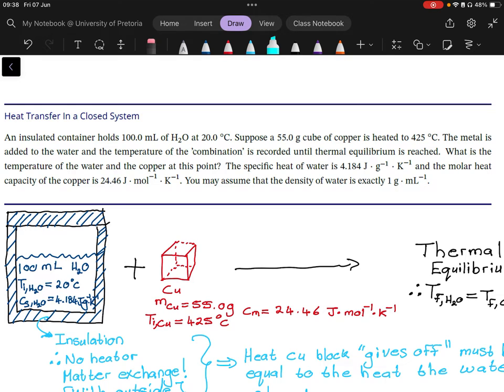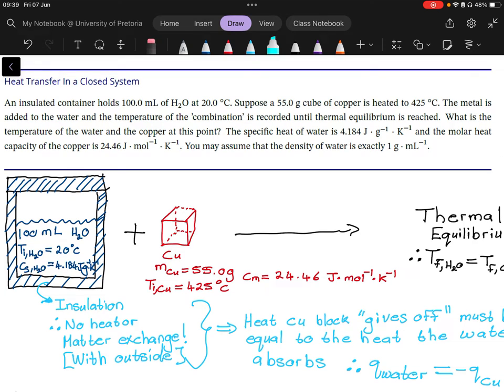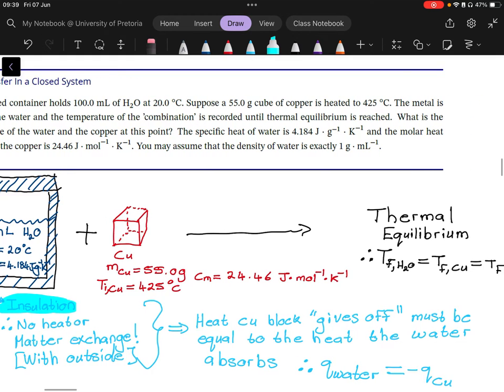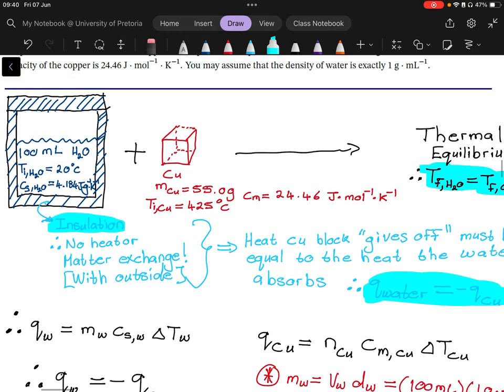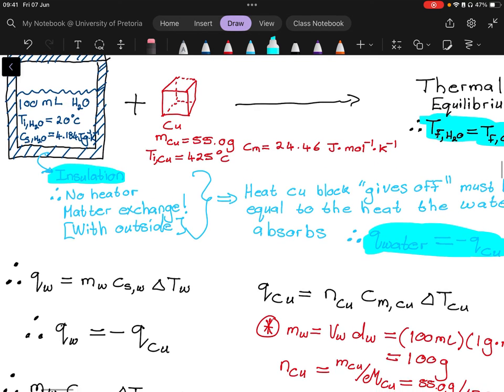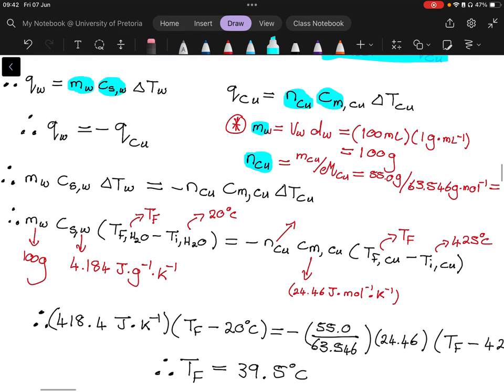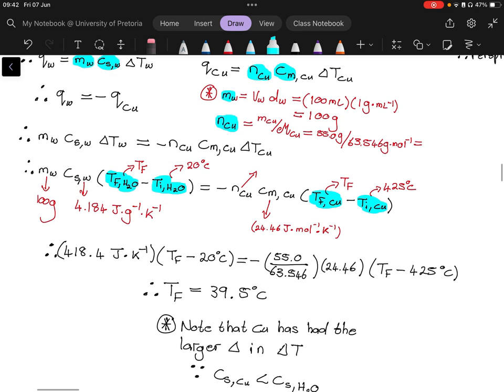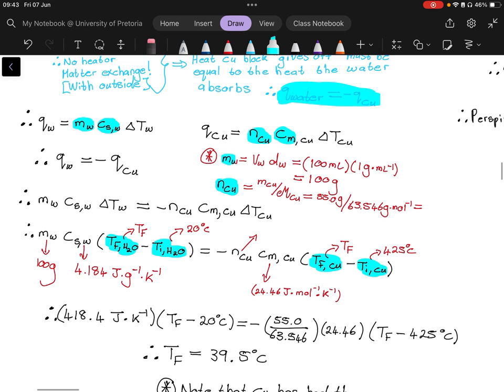Heat Transfer in a Closed System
In this example video we look at how heat is transferred between two substances in a closed system and how that links to the construct of Thermal Equilibrium.